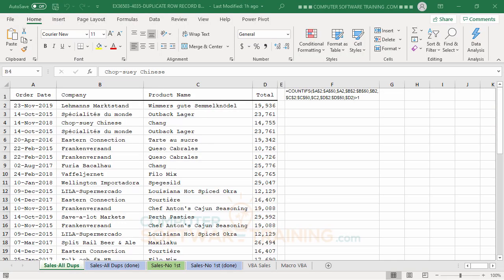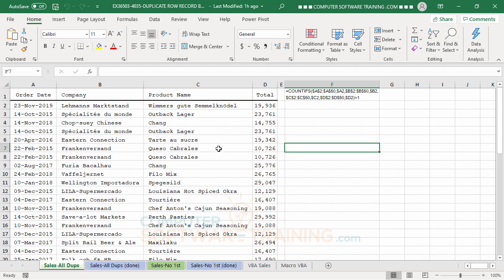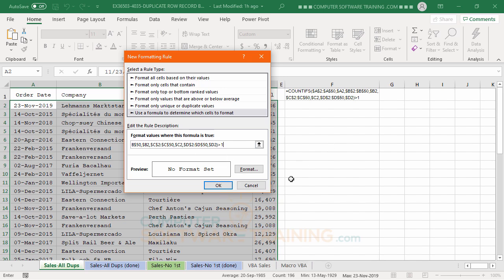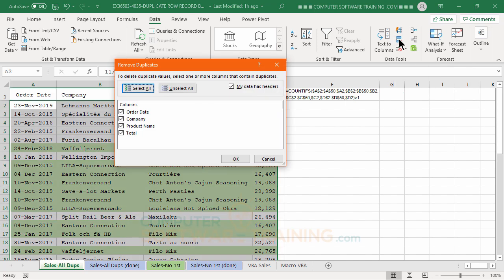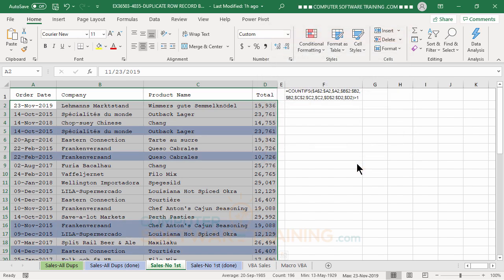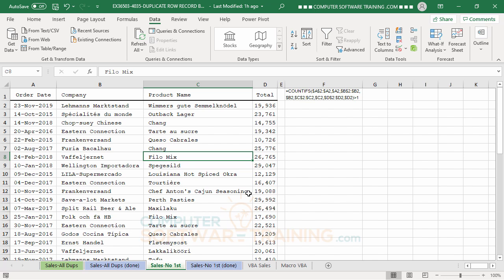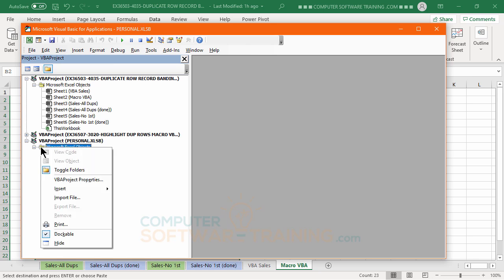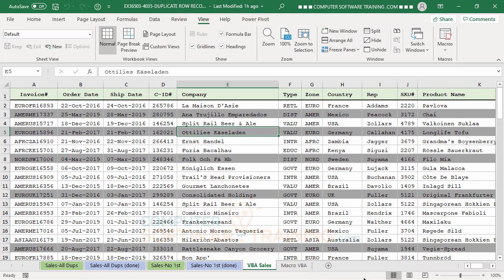EX-03-22 – Color Band Duplicate Records: Highlight All or All But First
This video explores how to use Excel conditional formatting to visually identify duplicate records across rows—a powerful tool when reviewing datasets before cleaning or deleting redundant entries. You’ll learn how to conditional format in Excel using two distinct rule styles: one that highlights all instances of duplicate data, and another that highlights only the second and subsequent occurrences, leaving the first untouched. This dual approach helps you clearly visualize which records repeat, whether you’re working with IDs, customer names, badge numbers, or transaction rows. When viewing banded rows, you’ll know exactly what’s safe to delete or archive—without risking legitimate, original entries. We walk through how each rule behaves, how to apply formatting across full rows, and how to tune the range so it reflects the exact data column you're monitoring. This video also reinforces what is Excel conditional formatting in the context of real-world data management, showing how formatting can bring calm and clarity before performing critical cleanup. You’ll also learn to use Excel conditional formatting to not only reveal duplicates visually, but to distinguish them in ways that support confident next steps—whether that's auditing, deduping, or summarizing patterns across your worksheet.
📊 Explore Our Complete Excel Course Lineup